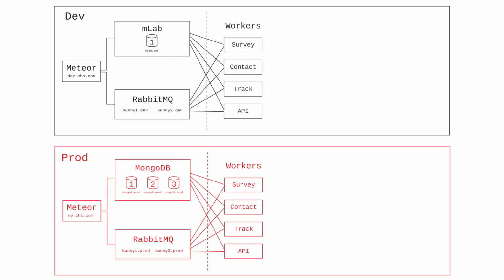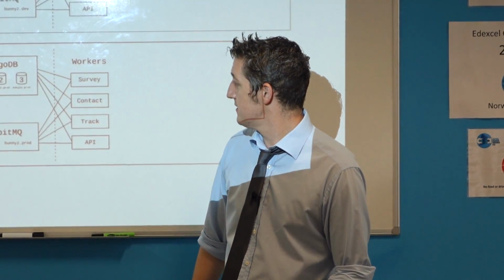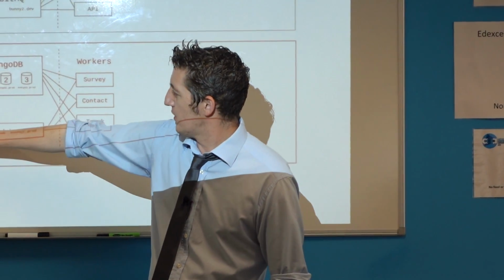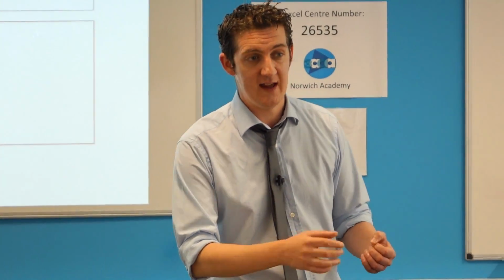Masterclass | Setting Up Servers Part 1